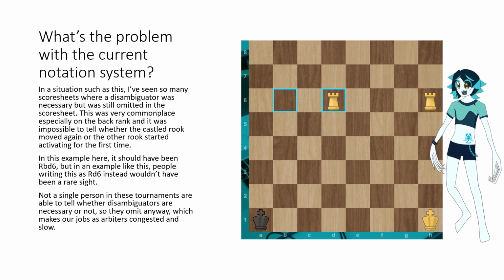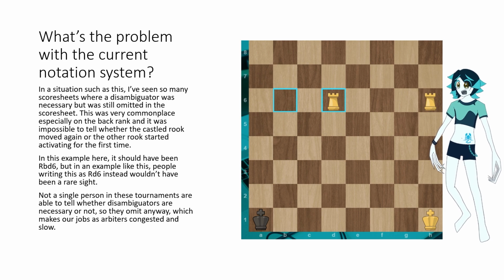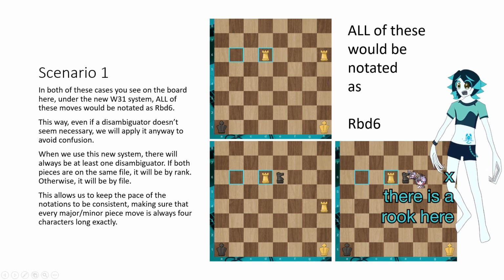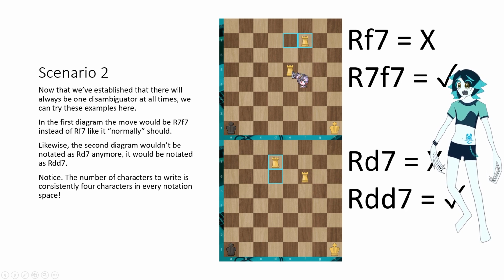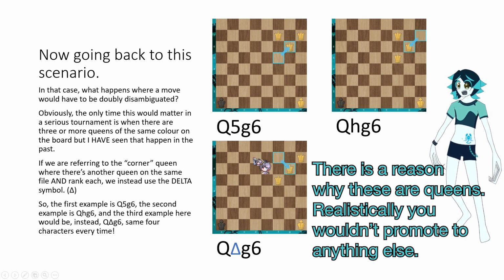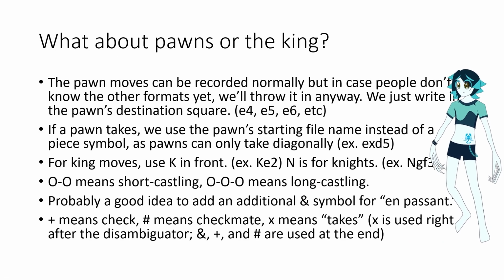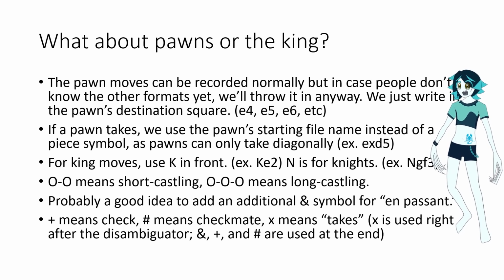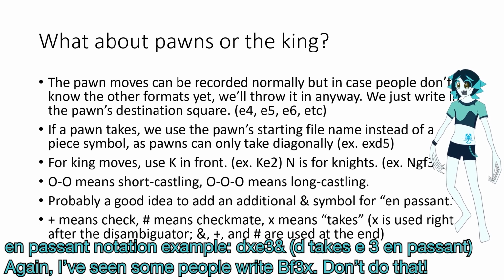CHESS ARBITER VTUBER TEACHES NEW NOTATION SYSTEM!!!! (excerpt reupload from last video)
This excerpt from the last video was reuploaded with better quality and with more context to the words that I said on the video.